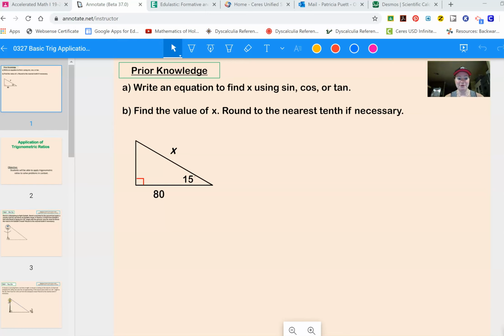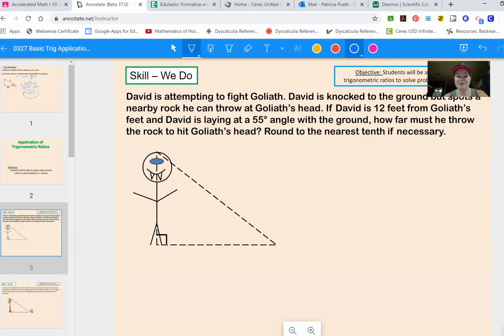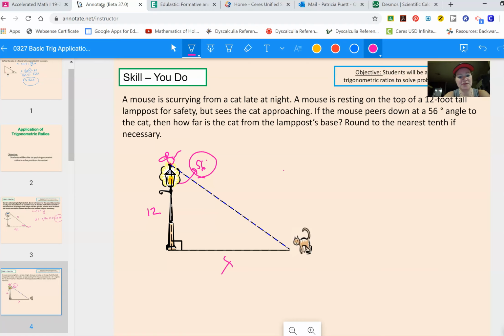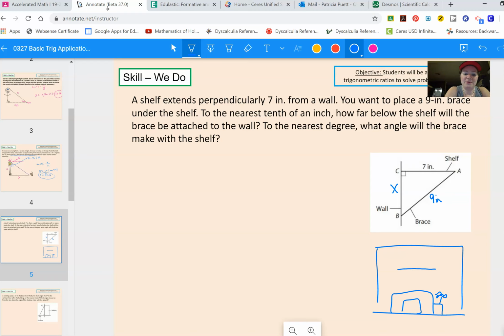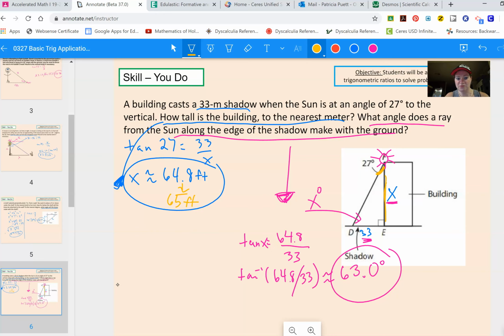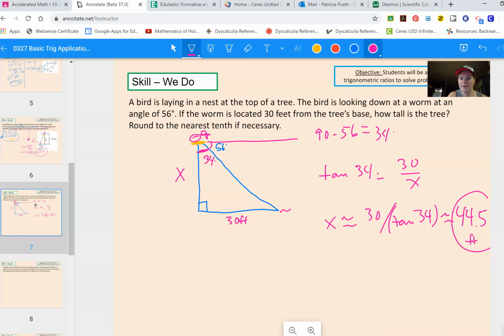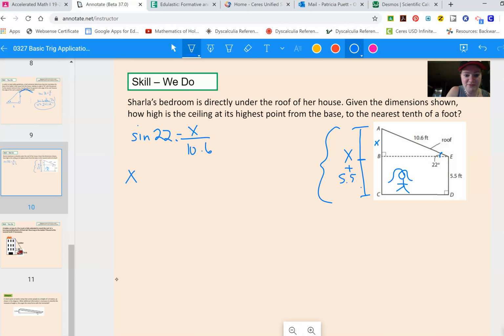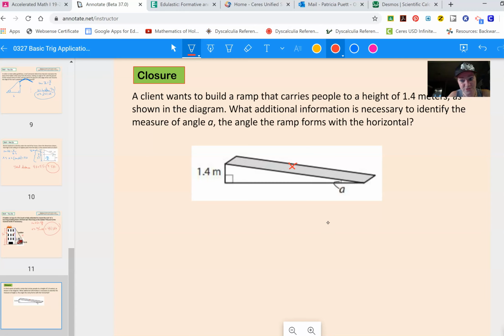Trigonometry Application Problems